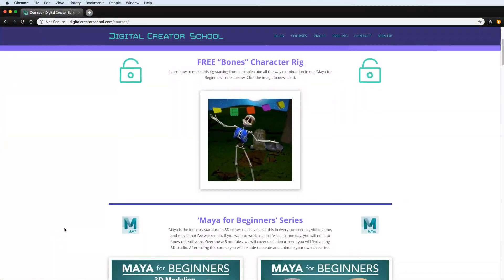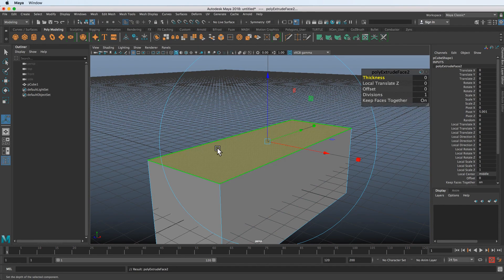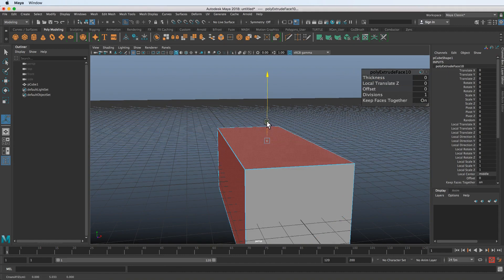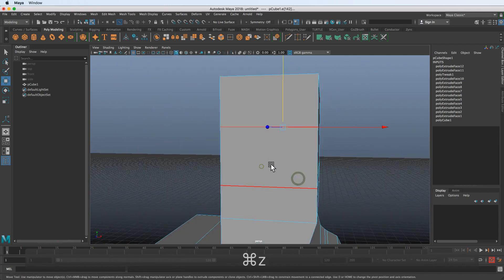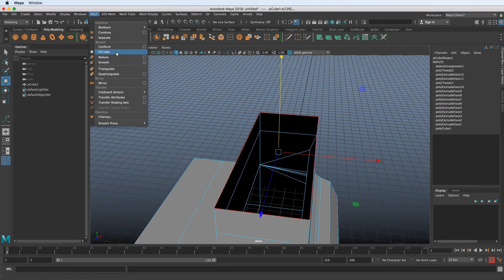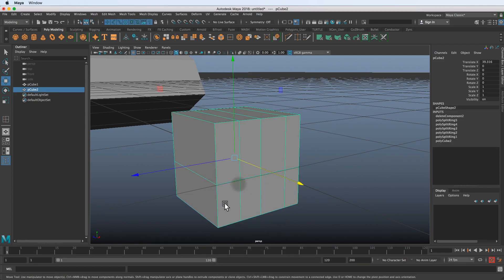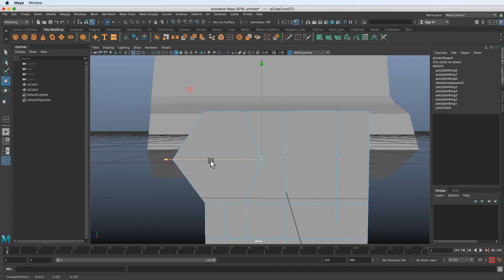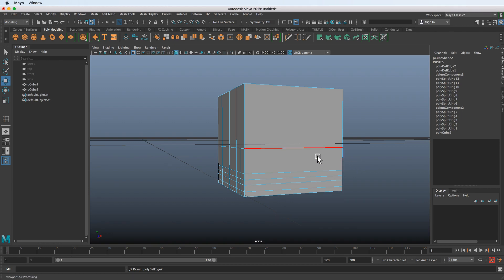Top 3D Modeling Beginner Mistakes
The last tip is for everyone!

00:00 - Intro
00:51 - Mistake 1
06:04 - Mistake 2
09:34 - Mistake 3